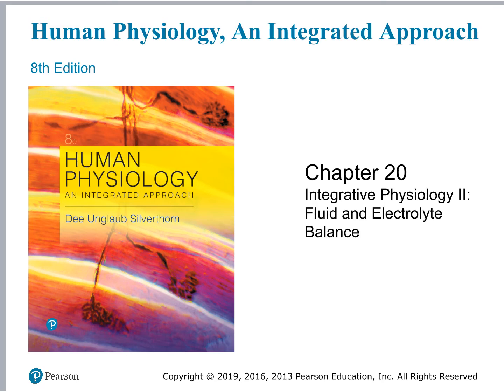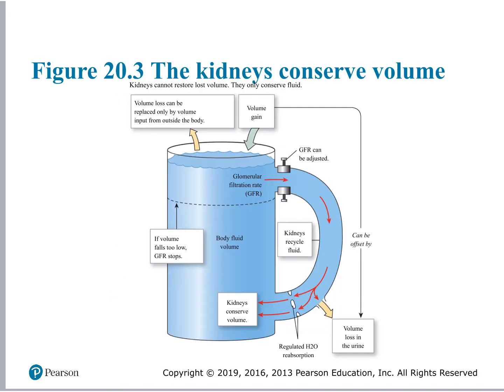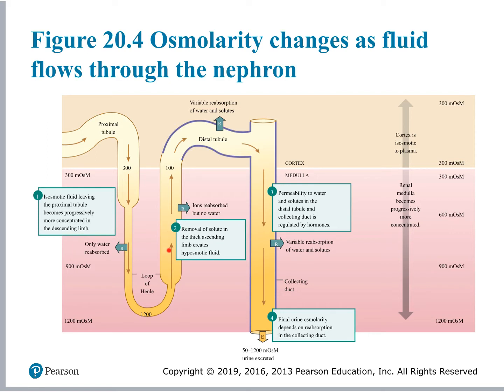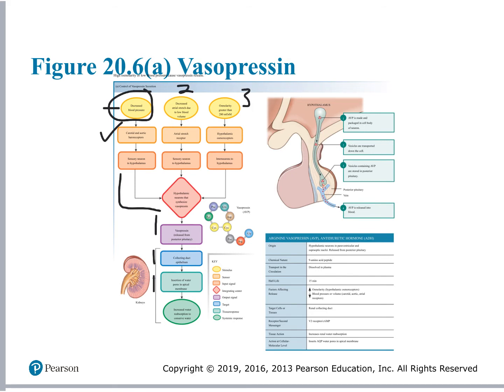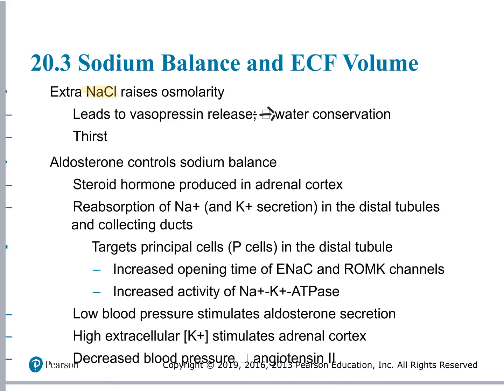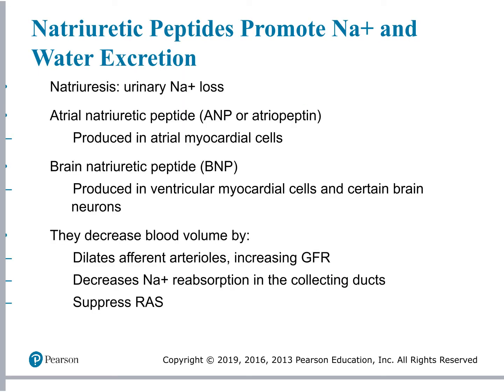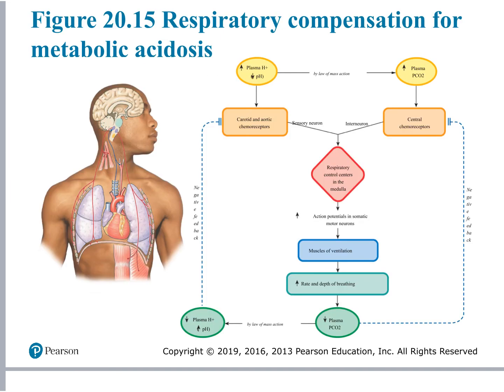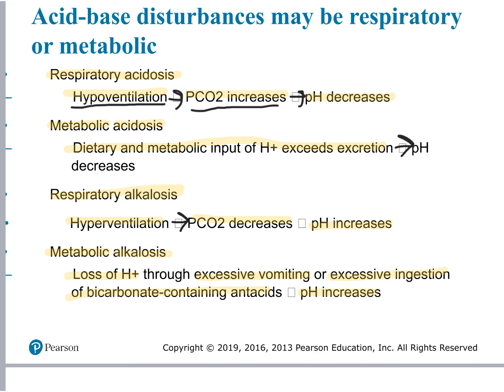Phys Lect Ch 20 Fluid & Electrolyte Balance